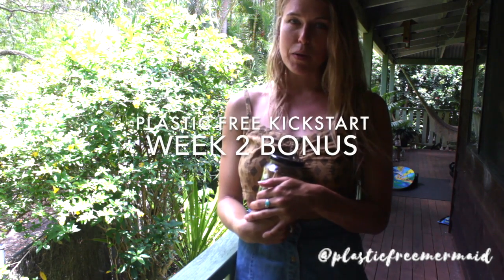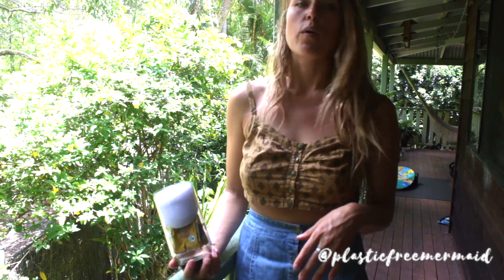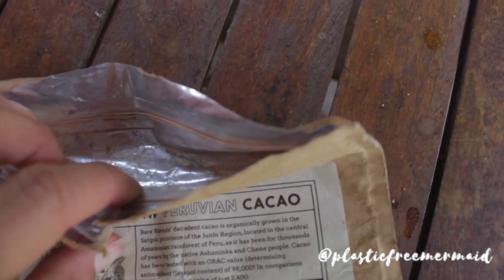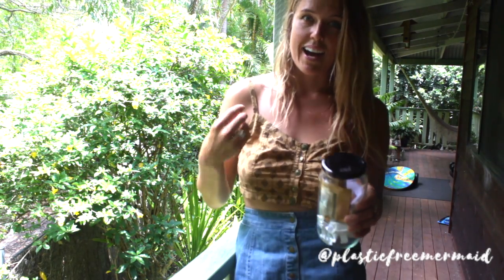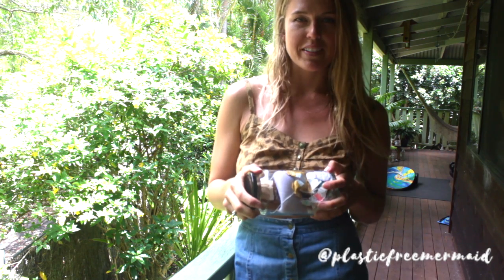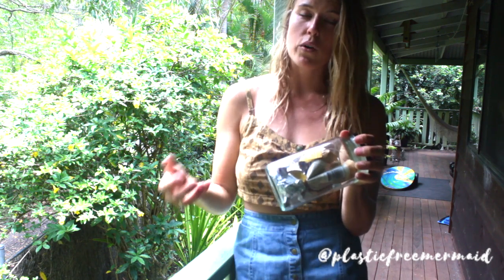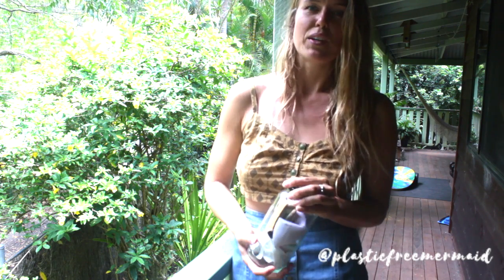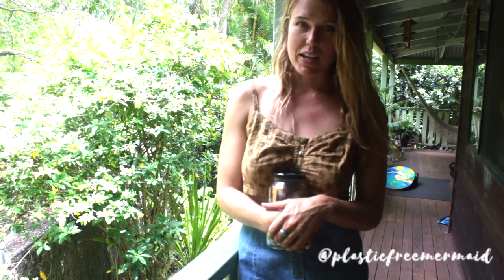PLASTIC FREE KICKSTART | Week Two: Bonus - Trash Audit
During this week of our Plastic Free Kickstart, we are working on our AWARENESS & staying sweet.

It is fairly easy to build the plastic awareness in our external activities, especially shopping or eating out. So this exercise is to build some internal awareness! What is happening in our own home, with our own personal trash.

Keep a jar or box or bucket for your trash that cannot be reused, repurposed, or recycled. In this short video I share the contents of my own trash jar and offer potential repurposing ideas for the contents.

PLASTIC SWEAR JAR
I also welcome you to start a Plastic Swear Jar for your house. This is especially effective if you are living with others trying to reduce their plastic use. If any of you uses single-use or disposable plastics, you have to put 50 cents or a dollar in the jar. It really works to keep each other accountable! You can also do this for your office.

PLASTIC CHEAT DAY
Finally, I offer up the Plastic Cheat Day. Part of this challenge is that we have to sacrifice the things packaged in plastic and do our best to find alternatives. It is quite difficult, so I want to give you some support in the form of a cheat day! This is not an excuse to buy a smoothie in a plastic tumbler with a plastic straw. No no. This is a bit of lenience for you if you cannot find dishwasher soap at the bulk food store or you are traveling and you don't have access to sustainable options. We are still building our habits, so don't feel bad if you have to purchase something in plastic during this learning period! :)

Thanks for your commitment!

Remember to get active on our Plastic Free Kickstart Community Facebook